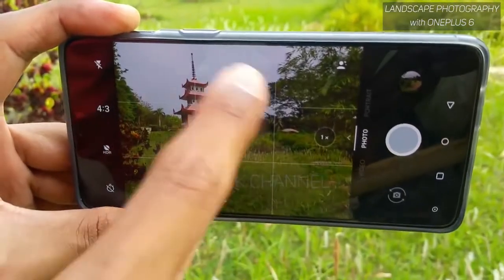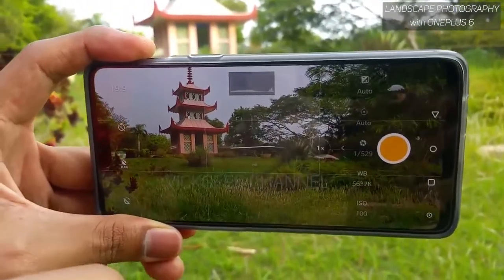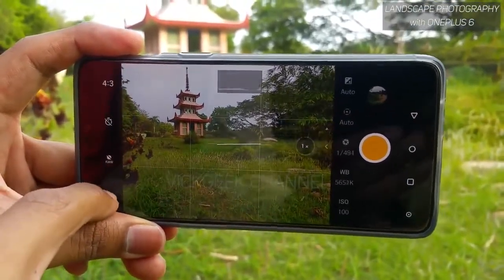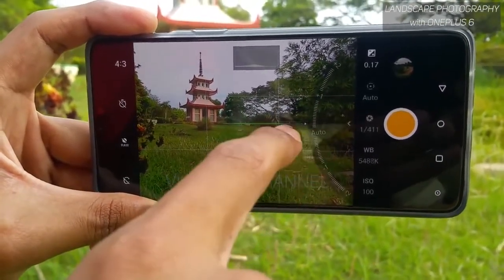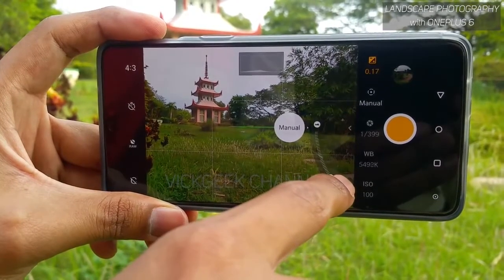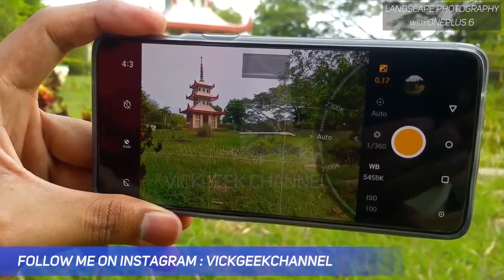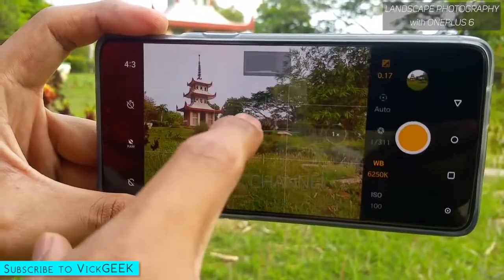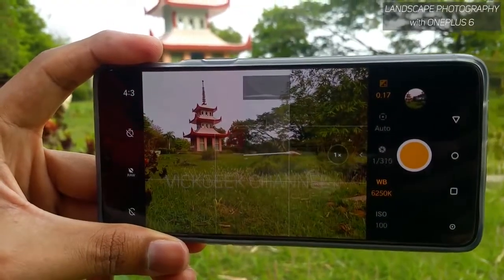OnePlus 6 Camera Landscape Photography Tips & Tricks 1